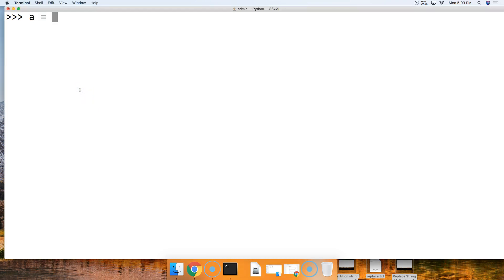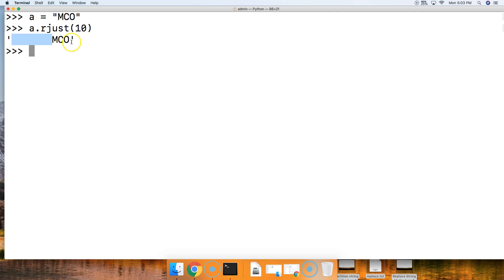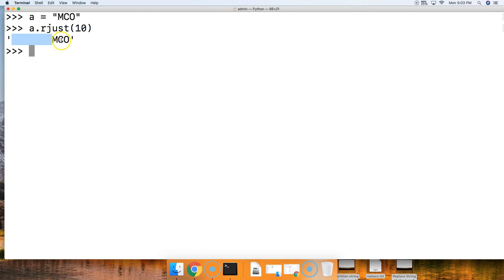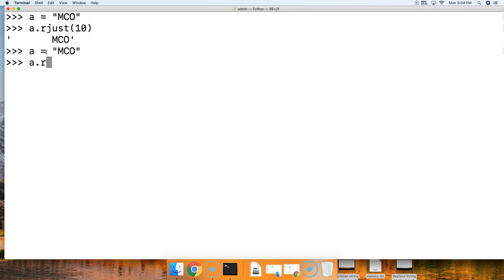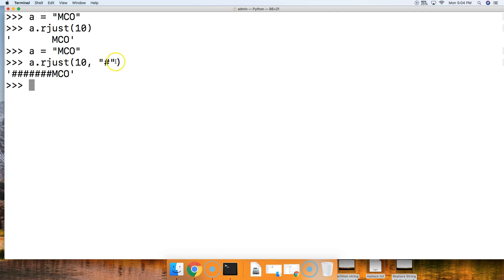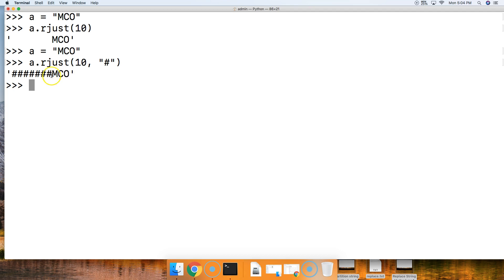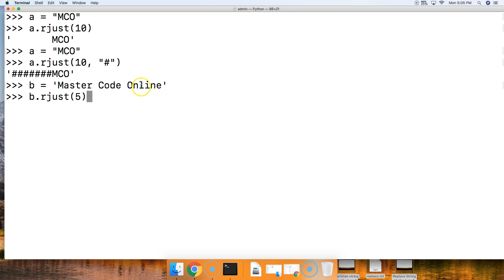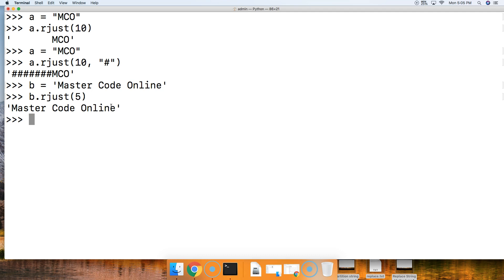Python 3.7: Rjust String Method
In this Python 3.7 tutorial, we will look at the rjust string method. The rjust string method will right justify a string in Python.